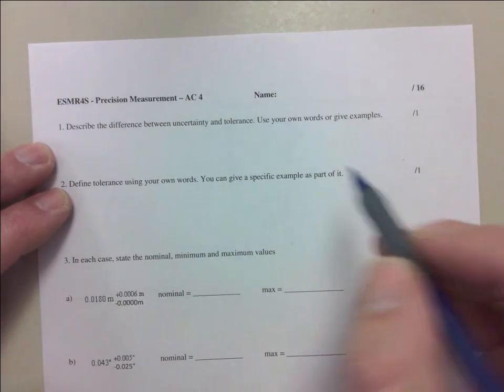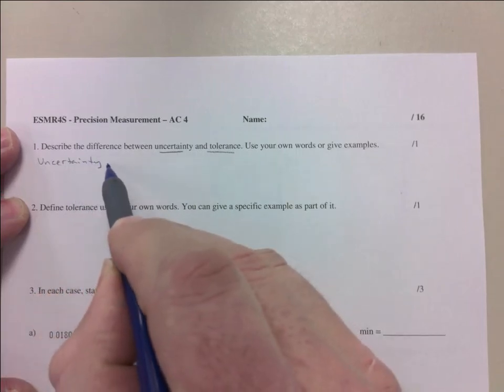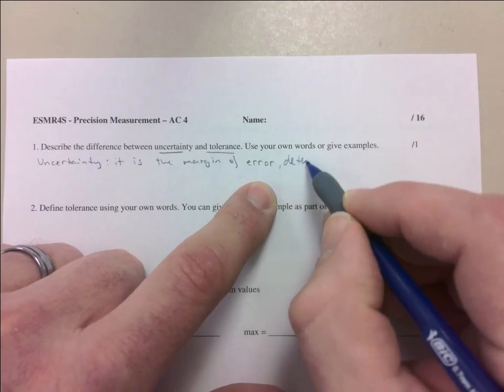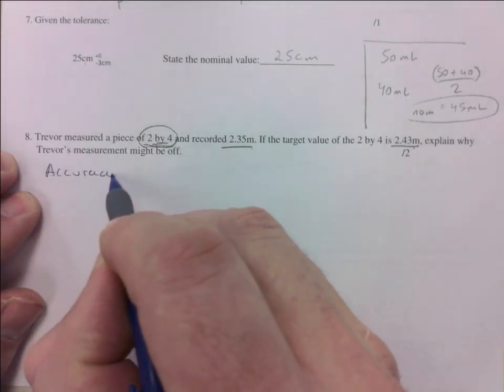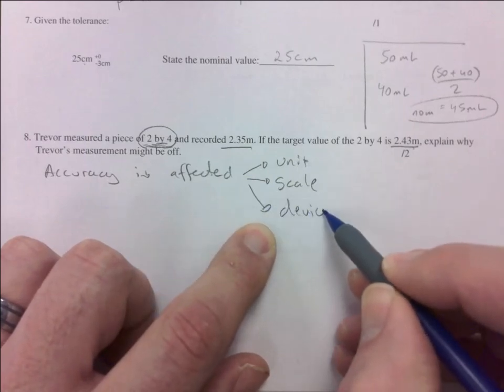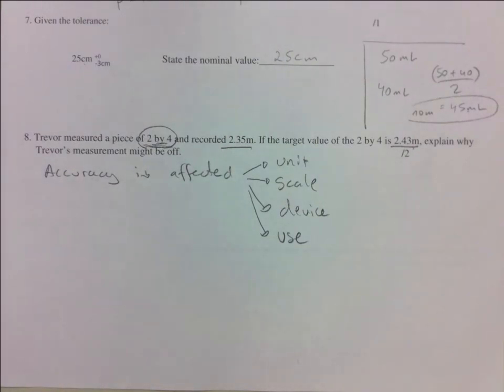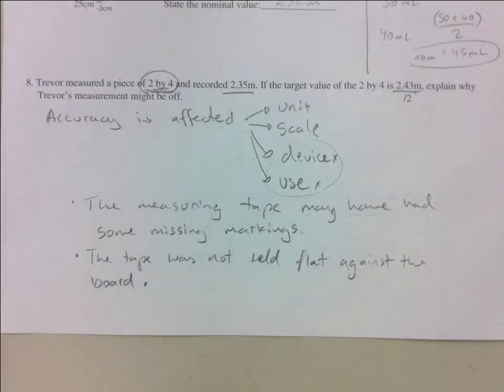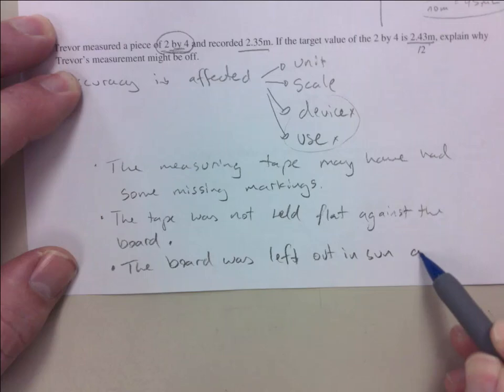AC CORRECTION: TOLERANCE, PRECISION, ACCURACY, UNCERTAINTY, EXPLAIN, DESCRIBE, ETC.